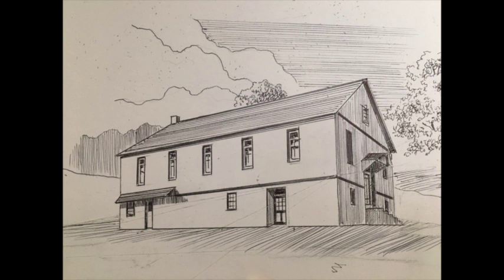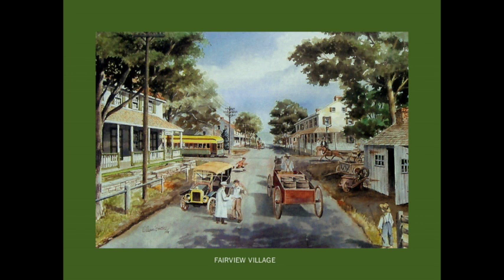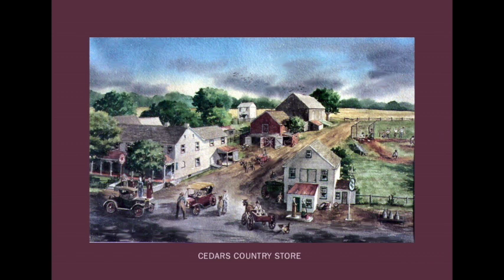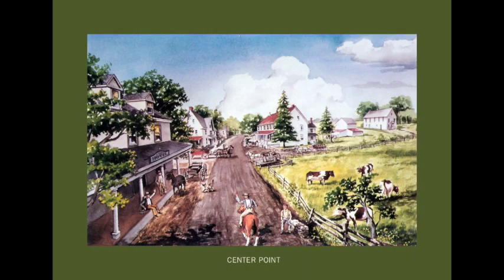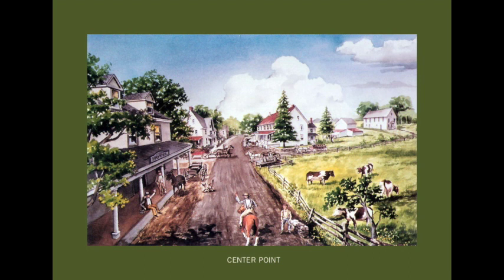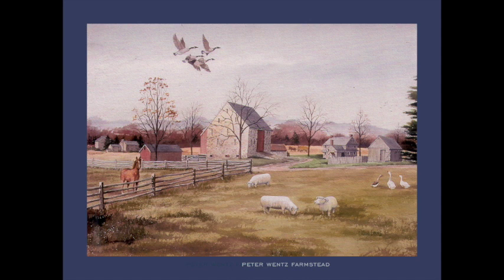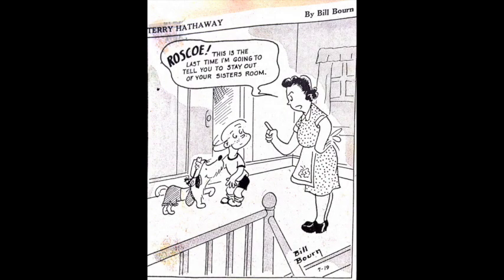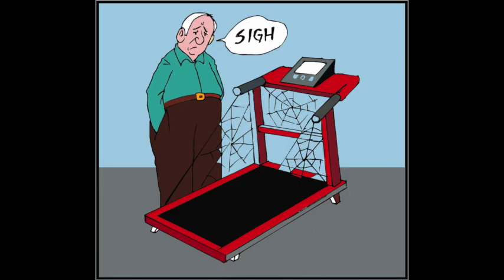Bill Bourne 3 16 21 Meadowood Presentation paintings Hist Society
3-18-21 Bill Bourne presentation at Meadowood.  He talks about his paintings that are displayed at Meadowood Senior Living, Worcester, PA